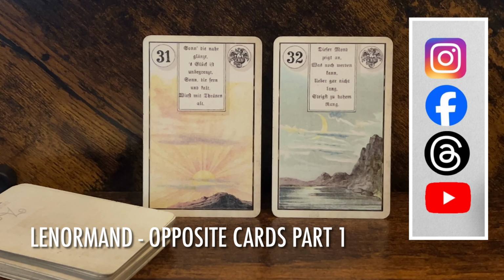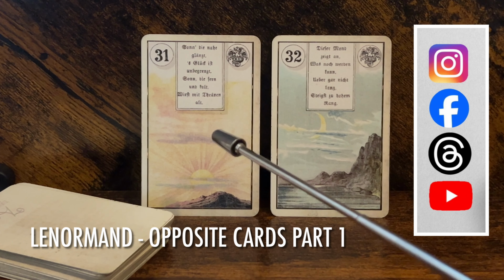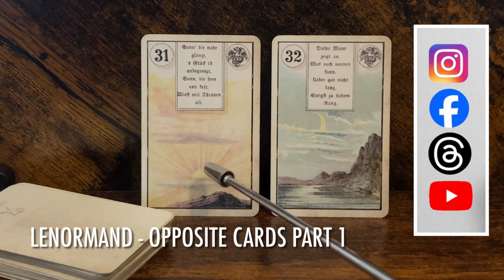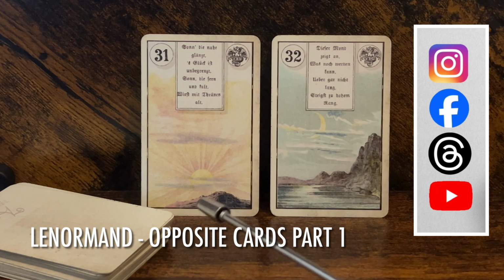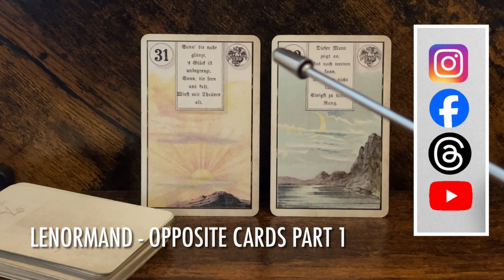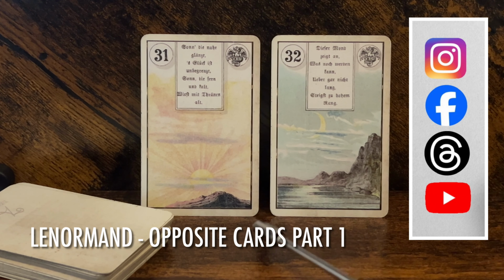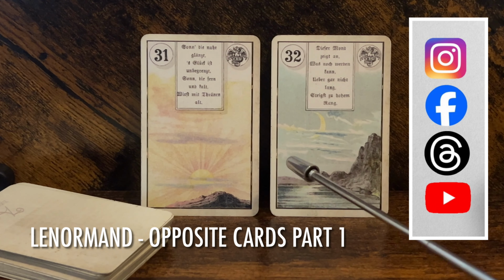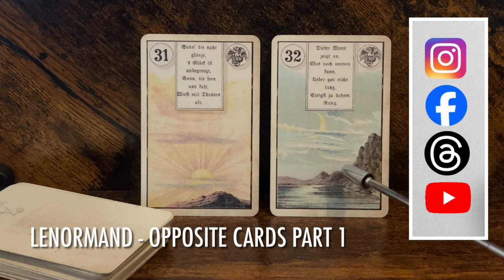Lenormand - Opposite Cards Part 1/5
This Video is introducing the Lenormand Opposite Cards. To these cards a special function/ meaning is assigned. The First Part is about the Sun- and the Moon Card; Lenormand Card 31 and 32. Enjoy!

Cards in the video: „My old Dondorf Reprint“ - by ZukunftsAtelier